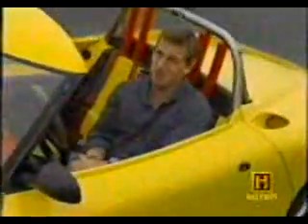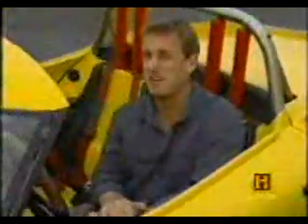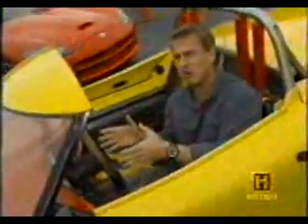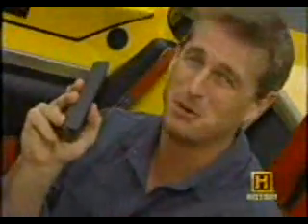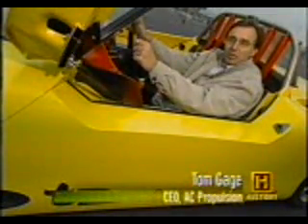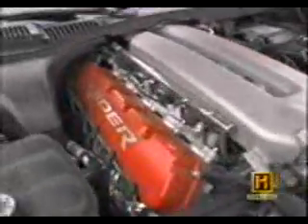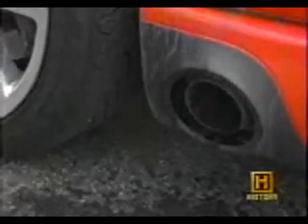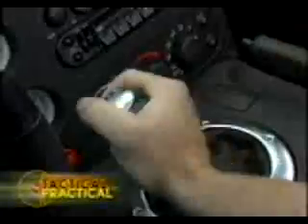Dodge Viper 500 hp Vs Tzero Electric Car - See Who Wins4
Forerunner to the Tesla Roadster.

Viper = 510 hp, 3380 lb,
tzero = 225 hp, 1970 lb,

Viper = 0-60: 3.9sec
tzero = 0-60: 3.6sec

Viper = 326hp/ton
tzero = 250hp/ton

Only about 15% of the energy from the fuel you put in your tank gets used to move your car down the road or run useful accessories, such as air conditioning. The rest of the energy is lost to engine and driveline inefficiencies and idling. Therefore, the potential to improve fuel efficiency with advanced technologies is enormous. With an Electric Car it costs just $2.00 per 100kms with MUCH more performance than with petrol at $20.00 per 100kms.

Dodge Viper V10 500 hp Vs Tzero EV Electric car. Electric Car Electric Vehicle Drag race
Electric  Car  Dodge  Viper  v10  drag  race  tzero  hybrid  battery  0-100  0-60  motorsport  sport  car  rally  racing